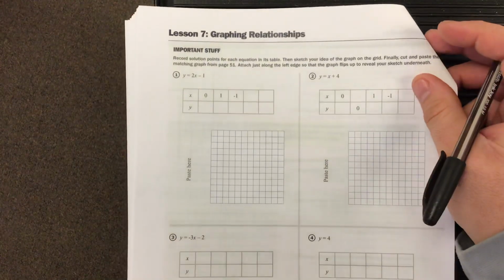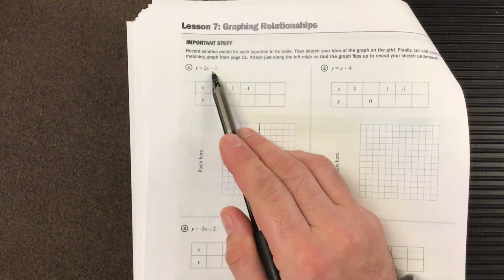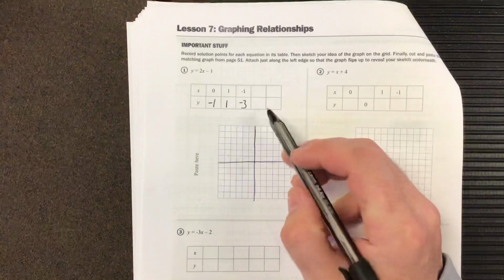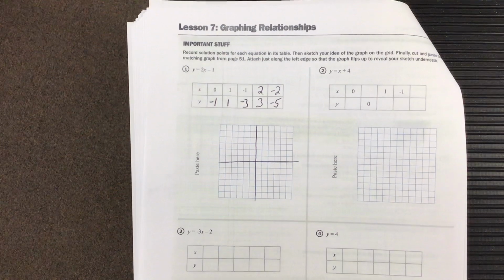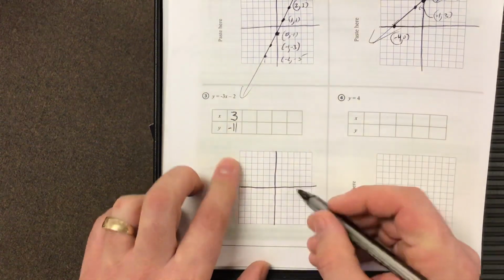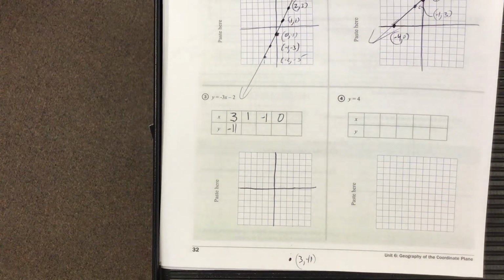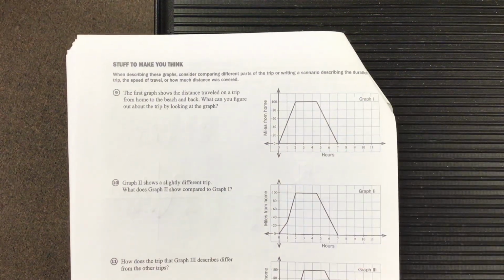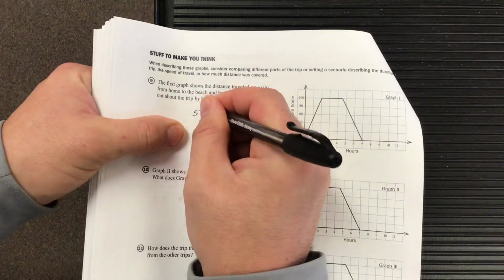6.7 Graphing Relationships